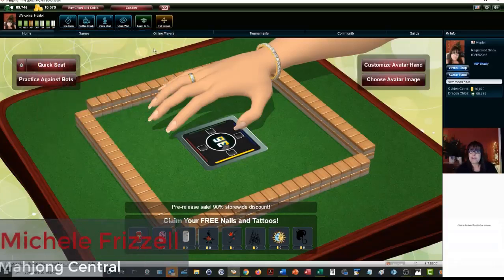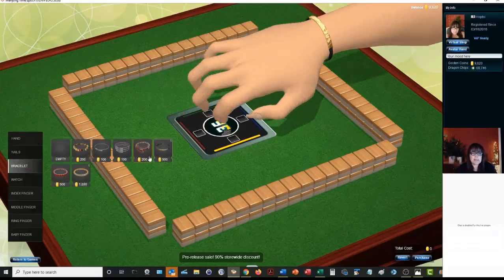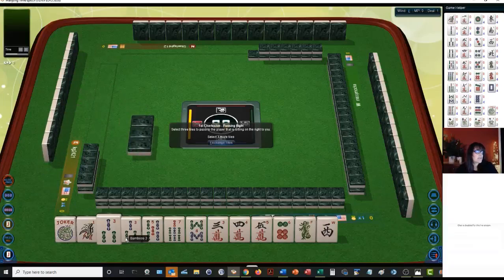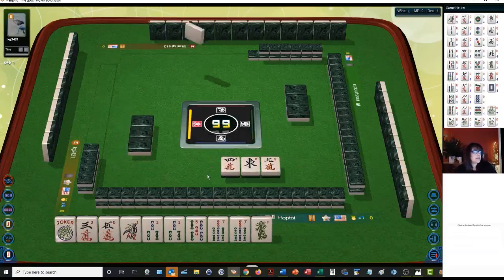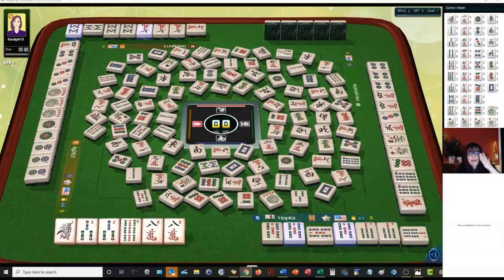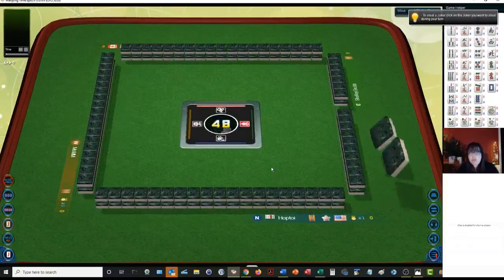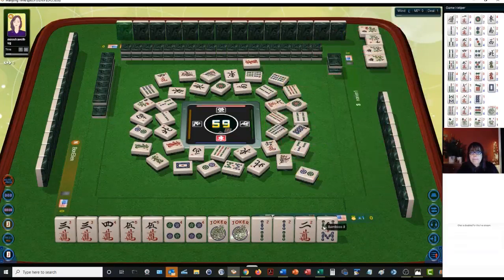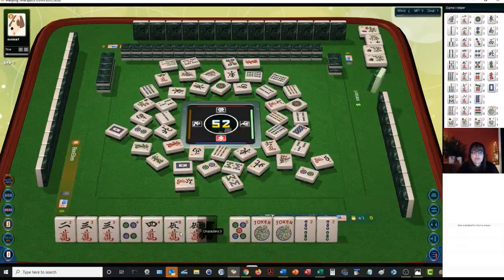National Mah Jongg League Let's Play Live Stream 20200301 REPOST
This Mahjong Time livestream will be dedicated to American Mah Jongg using National Mah Jongg League rules.  During livestreams, most of the chit chat is game commentary but there will also a lot of socializing while games are being played.

If you are not interested in the socializing, you will probably enjoy Strategy Theory videos more which are not done live so there is game-play with commentary only.

Michele Frizzell
Instructor, Group Leader, Avid Player